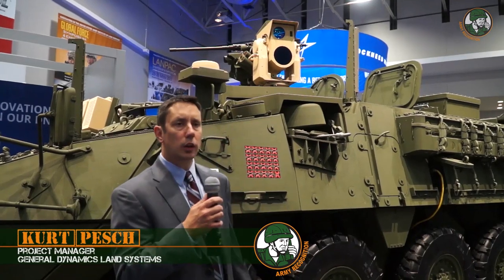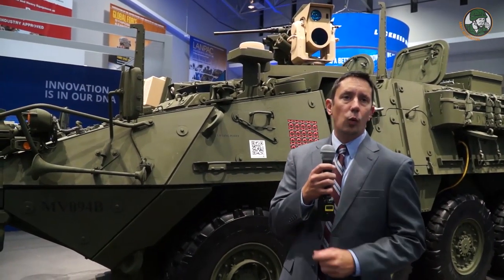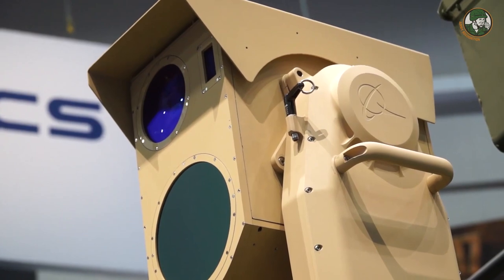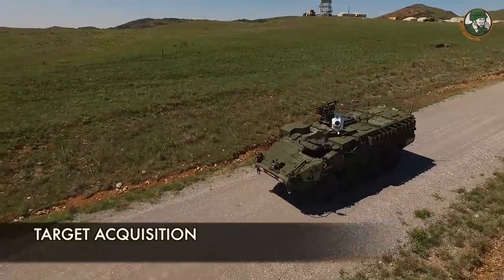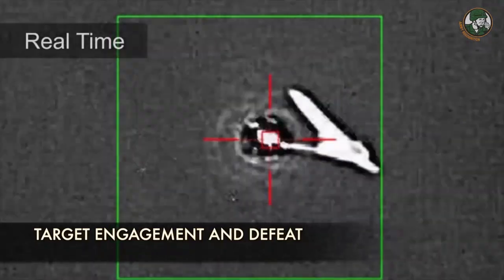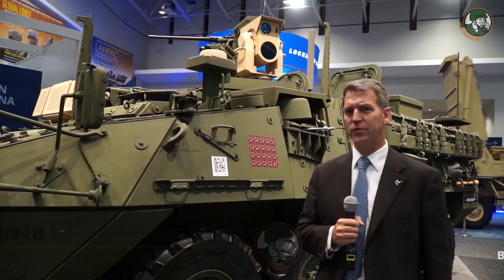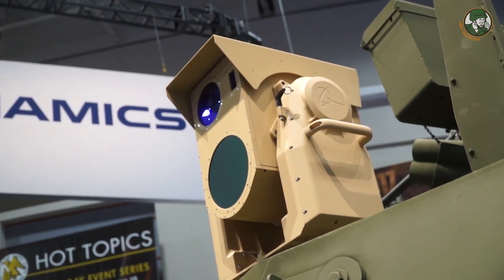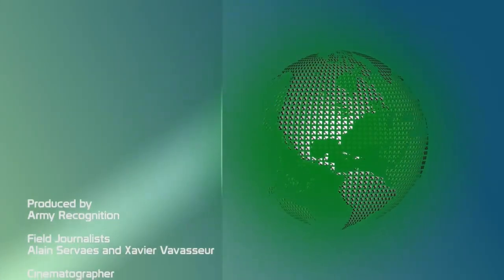U.S. Army demonstrates MEHEL 2 0 laser weapon on Stryker 8x8 armoured combat vehicle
Members of the USASMDC/ARSTRAT Technical Center's Air and Missile Defense Directorate participated in the Joint Improvised-Threat Defeat Organization, or JIDO, UAS Hard-Kill Challenge at White Sands Missile Range, New Mexico, from Feb. 27 to March 3. During the challenge, the Mobile Expeditionary High Energy Laser 2.0, or MEHEL 2.0, demonstrated its counter-unmanned aircraft system, or C-UAS (Counter - Unmanned Aircraft System ), capability.